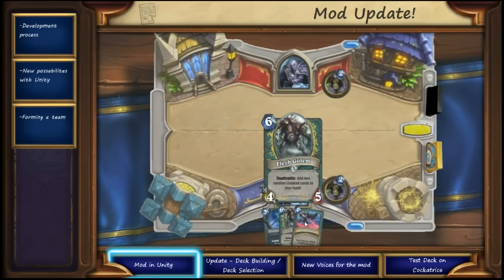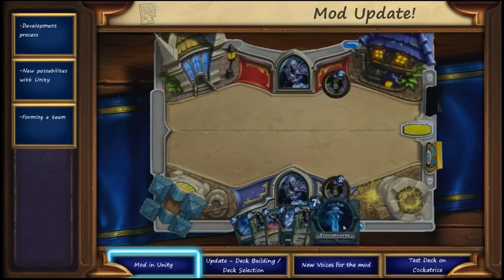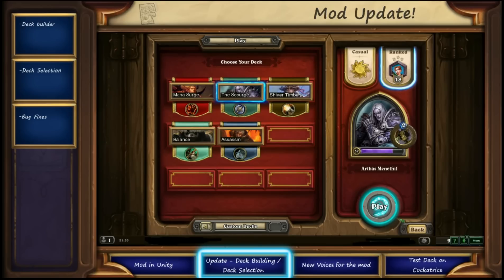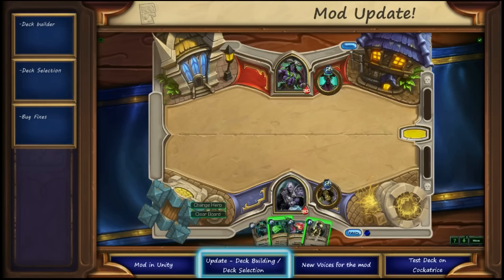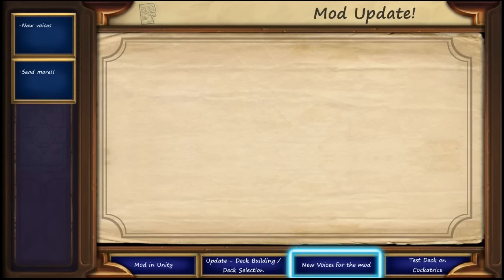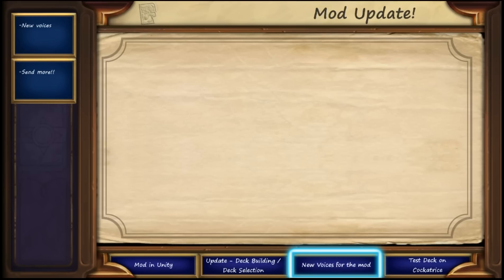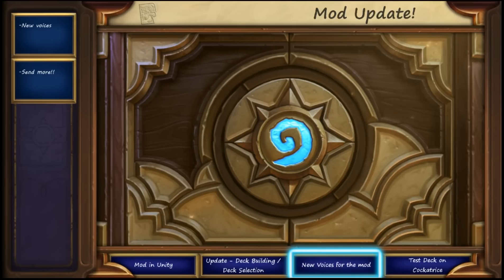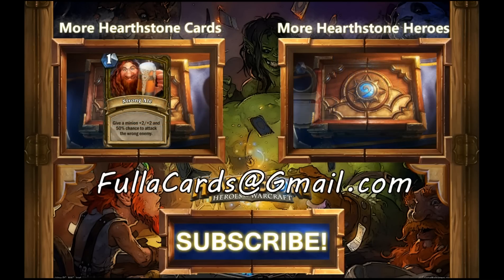Mod Update #37 - Hearthstone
Some exciting news for the Mod! A few more updates and voices. The Mod is on the Starcraft 2 Arcade, search for FullasMod.

Thanks for all your support so far!!